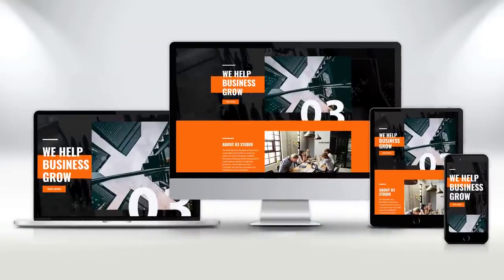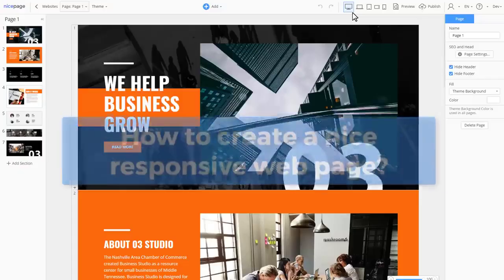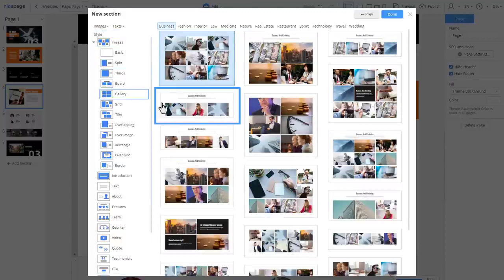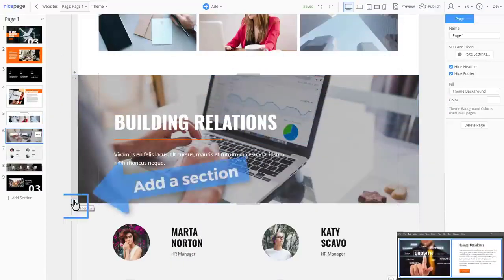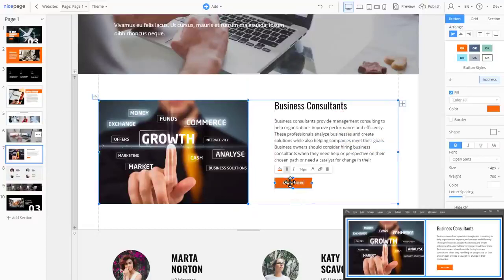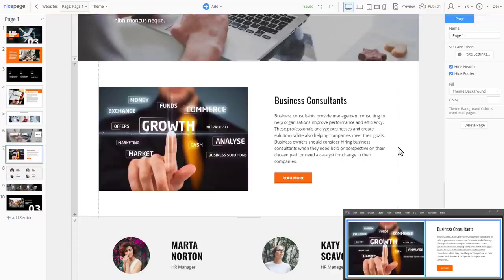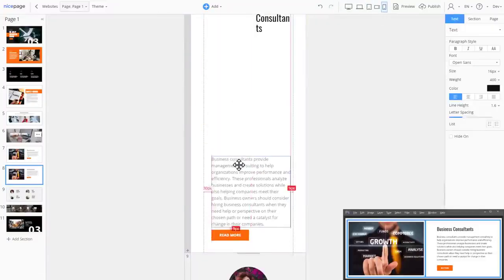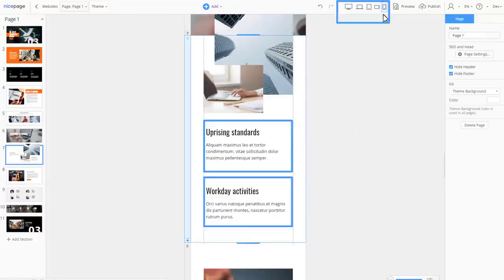How To Create The Responsive Web Design In Nicepage Website Builder mp4